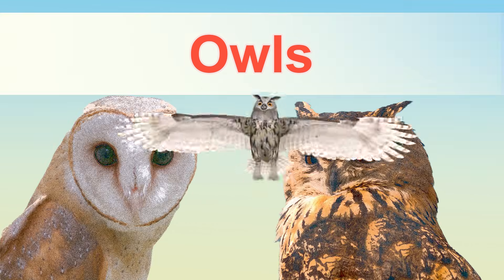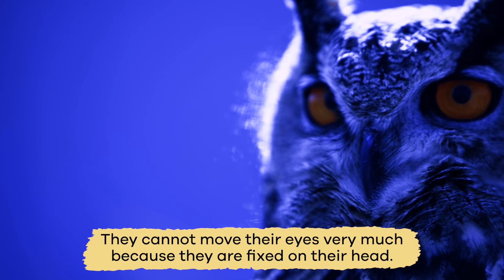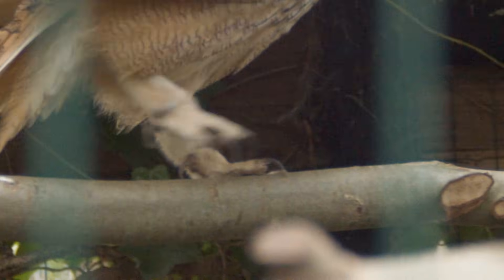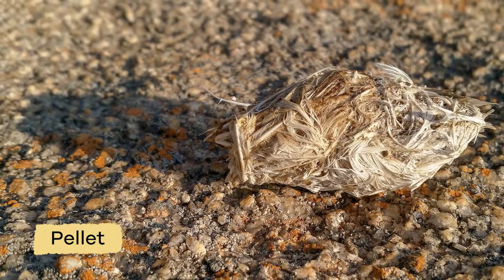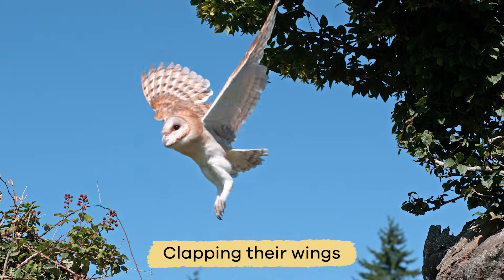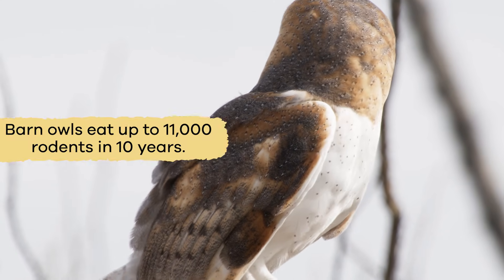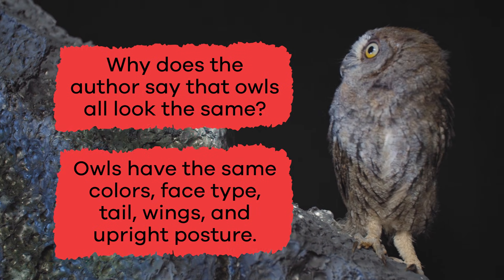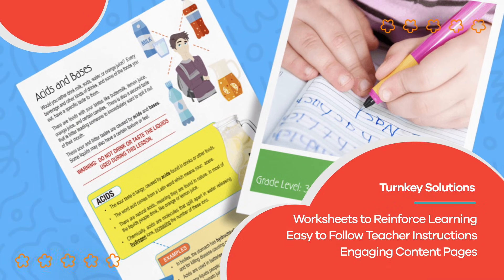Owls for Kids | Learn fun facts about these cool birds!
Did you know that owls live in almost every type of habitat? Owls for Kids will present lots of fun and interesting facts about these hooting birds. Speaking of hoots, not all owls hoot. Barn owls make hissing sounds, Eastern screech owls whinny like a horse, and saw-whet owls sound like a sharpening saw. Owls make various sounds, including snapping their bills, clapping their wings in flight, and singing. They can make facial expressions too because they have many tiny facial muscles. And just like you, they use their facial expressions to communicate with other owls.

Most owls eat small animals like mice, rabbits, and voles. But some owl species will also dine on insects and birds. Their diet ultimately depends on the species because the environment in which they live will determine what they eat. All owls are carnivorous, but their diet has to do with the climate of the habitat and its geographic location.

Here's another fun fact: owls have asymmetrical ears, meaning that they're not exactly the same. Not only are their ears shaped differently, but they are also located at different heights on their head. This allows them to pinpoint the location of sounds in multiple dimensions, giving them a significant advantage over their prey.

We hope you and your student(s) enjoyed learning about these beautiful birds! If you want to learn even more, head over to our website and download one of our many lesson plans about birds, full of activities, worksheets, and more!

What you will learn in Owls for Kids:
0:00 Introduction
0:21 What is an owl?
1:10 Characteristics of an owl
2:31 Diet of an owl
3:48 Other interesting facts
4:58 Asymmetrical ears
5:38 Why are they important to the environment?
6:49 Review of the facts